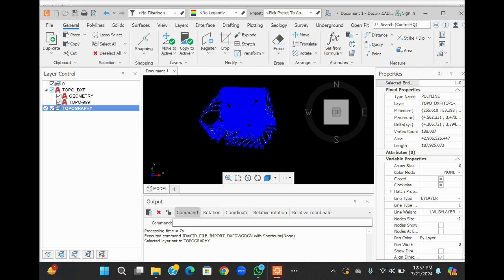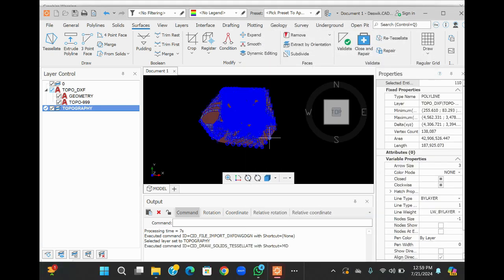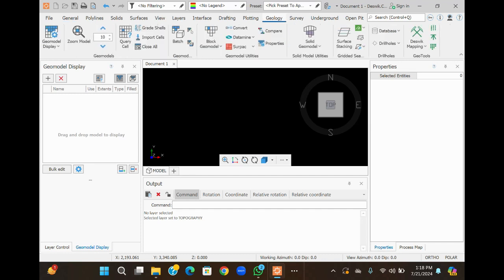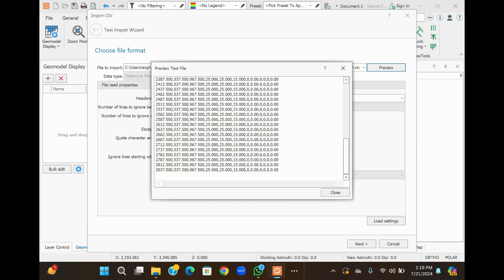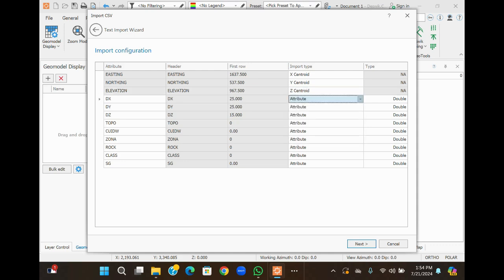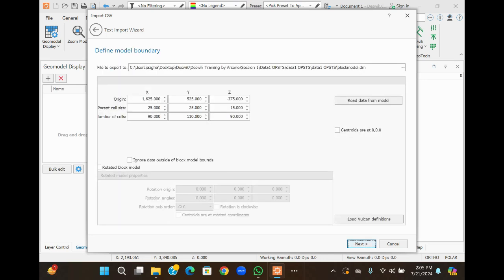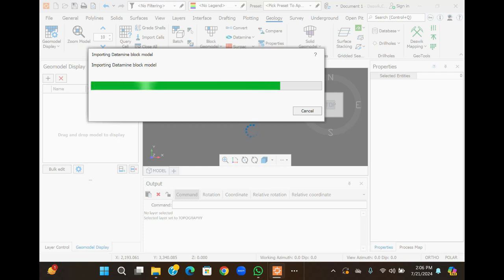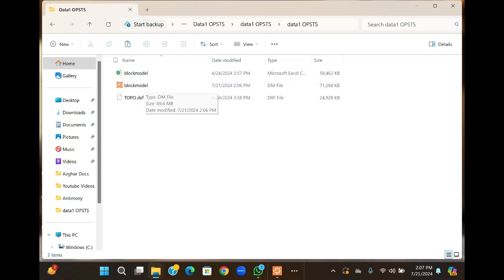How to Create Topography and Block Model file in Deswik from DXF and CSV files - Tutorial 2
How to Create Topography and Block Model in Deswik from DXF and CSV Files | Tutorial 2

Welcome back to our Deswik tutorial series! In this video, we’ll show you how to create topography and block model files in Deswik using DXF and CSV files. This is an essential step before we convert these files into a 3D model, which we’ll cover in Tutorial 3.

In this video, you’ll learn:

How to import DXF and CSV files into Deswik
Steps to create a detailed topography model
How to build a comprehensive block model
Tips and tricks for preparing your files for 3D modeling
If you missed our previous video on importing data into Deswik, be sure to check it out.